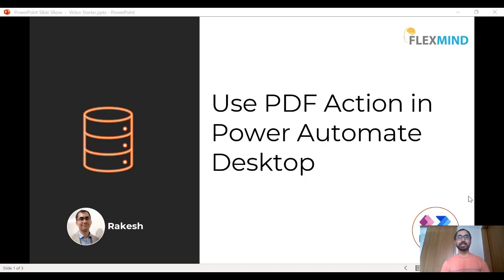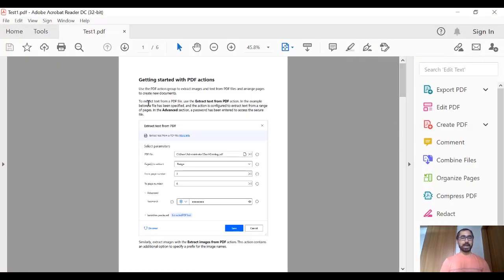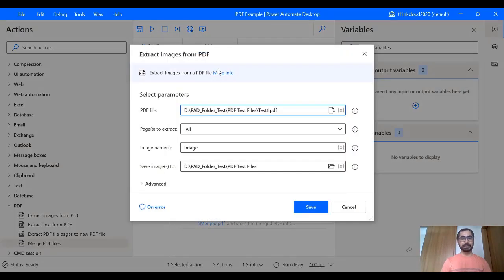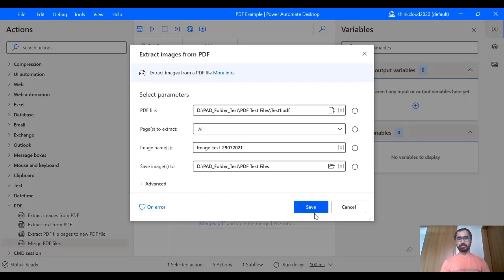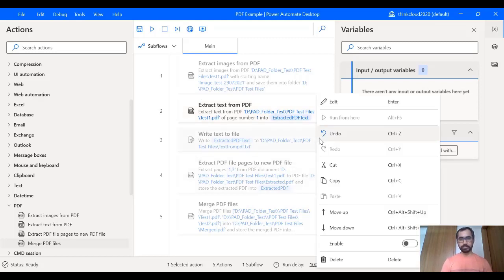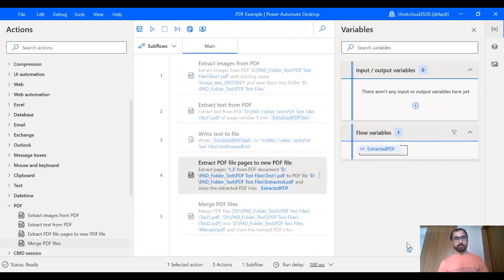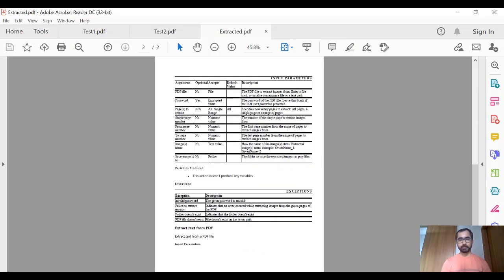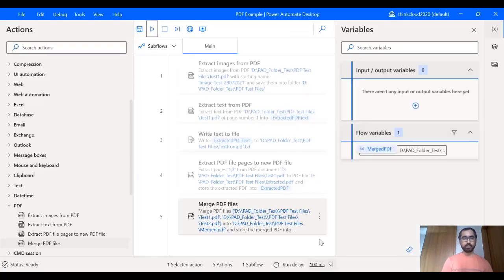Use PDF Action in Power Automate Desktop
This video will show you how to use PDF action in power automate desktop. Most of the time while automating a process we need to extract images or text from the PDF files. Also, sometimes we are required to merge two PDF files. This video will cover all these aspects.

in order to learn how to create custom business apps with Power Apps and how to automate business processes with Power Automate.

for PL-900: Microsoft Power Platform Fundamentals course which will provide an overview of Power Apps, Common Data Service, Power Automate, and Power BI.